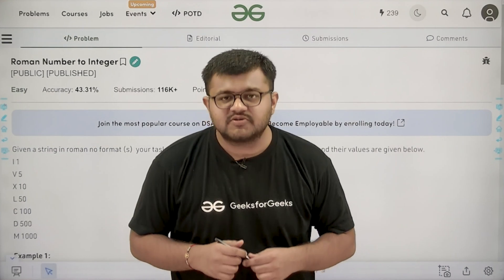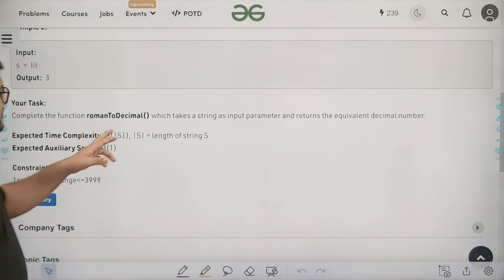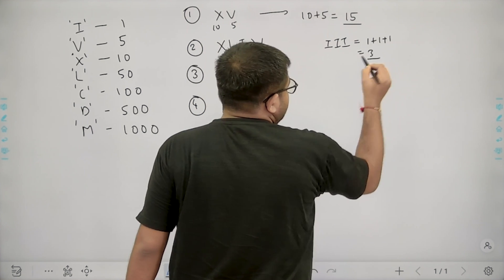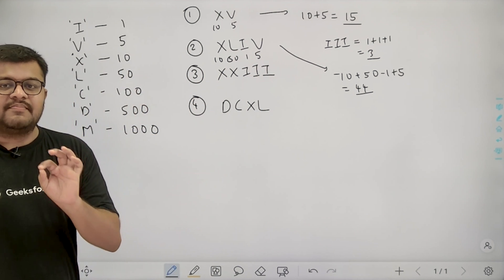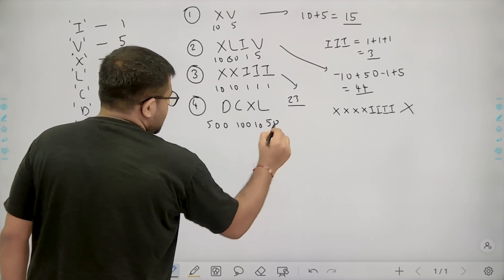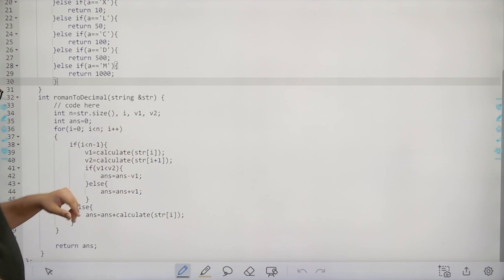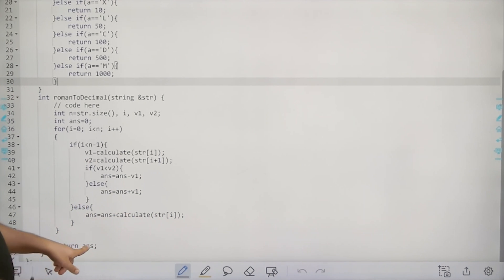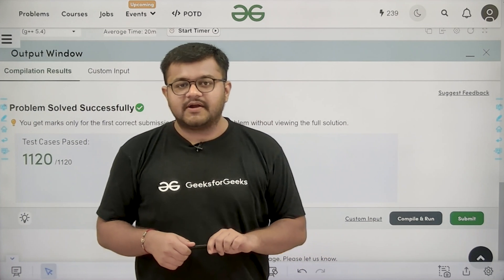GFG POTD: 04/10/2023 | Roman Number to Integer | Problem of the Day GeeksforGeeks